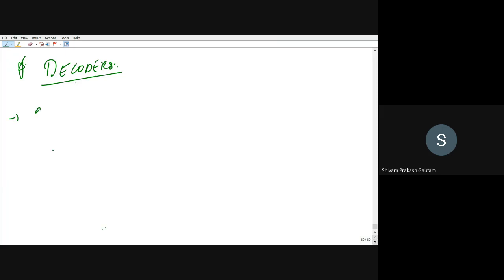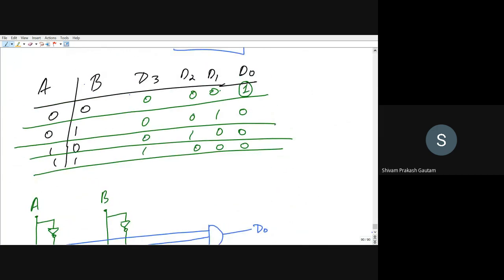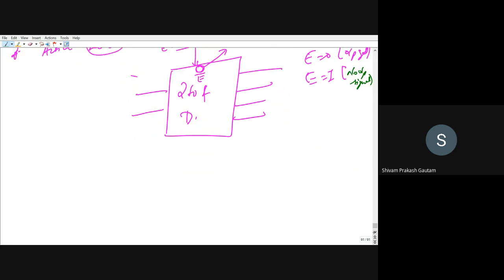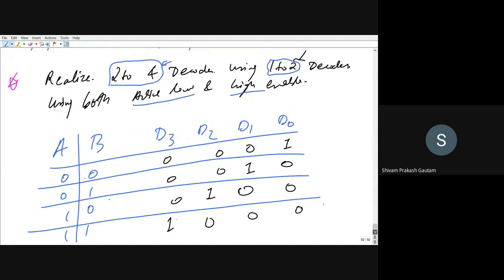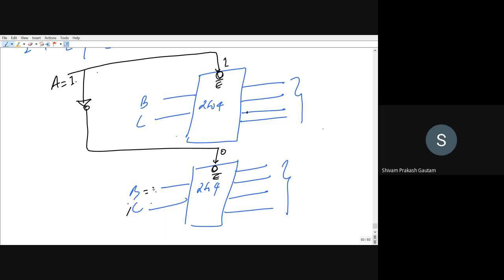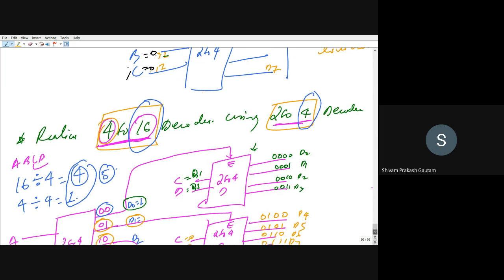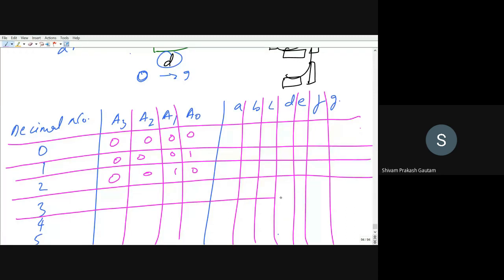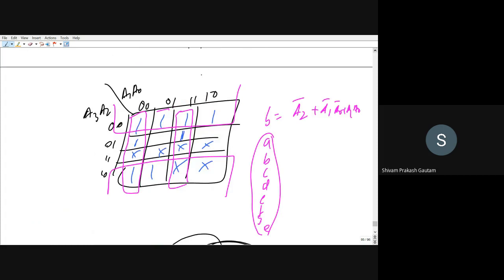Digital Electronics Lecture 22: Decoders and BCD to Seven Segment Decoders